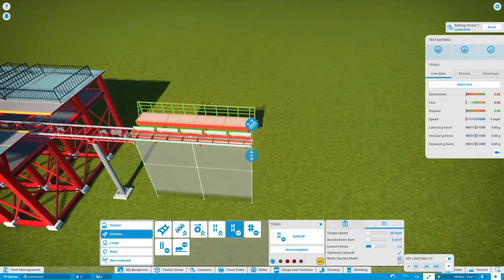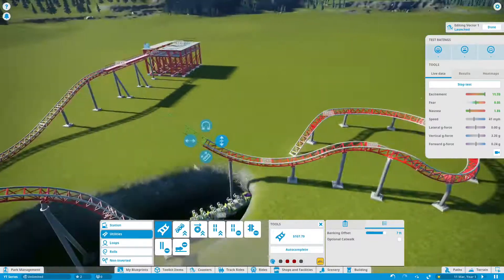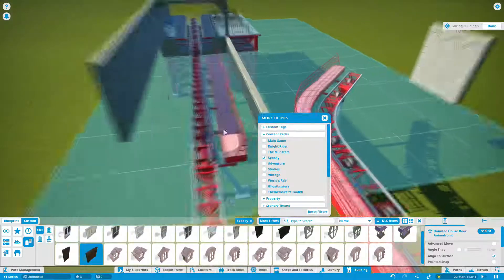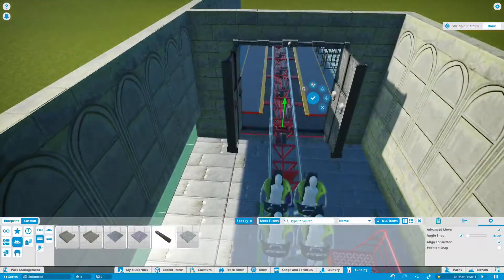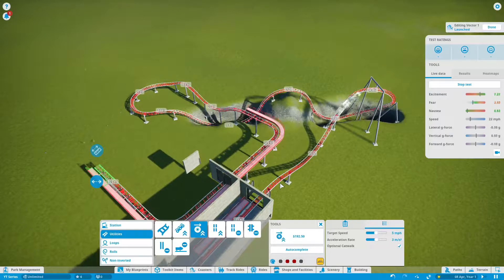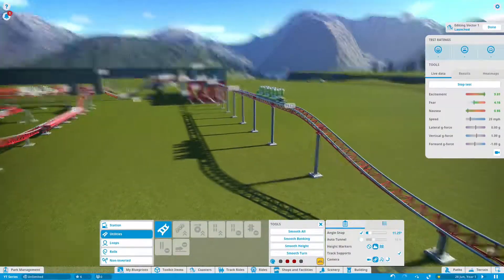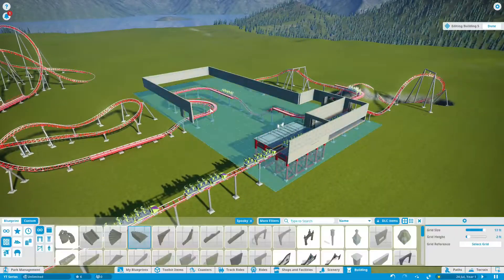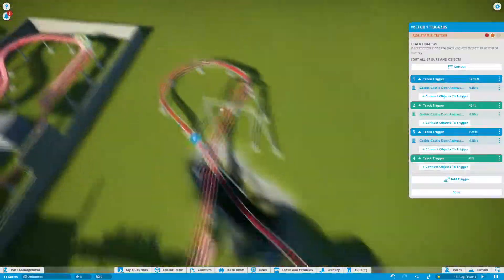MitchellPlays... Planet Coaster! - Lakefield Manor Project - Horror Themed Coaster!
brand new let's play on my favourite game, Planet Coaster! where we create a brand new theme park with a variety of rides and attractions and well themed areas.